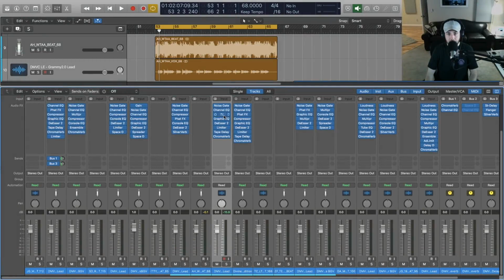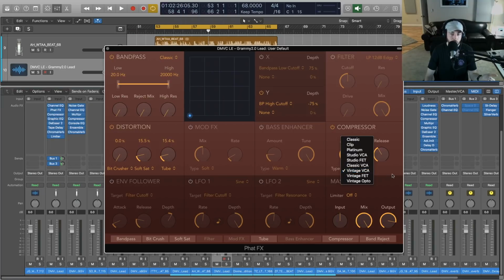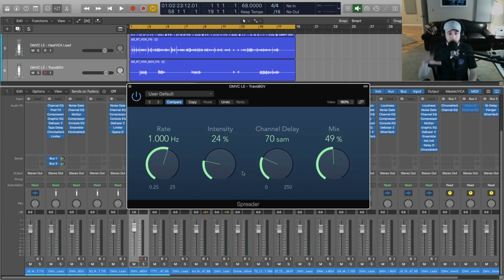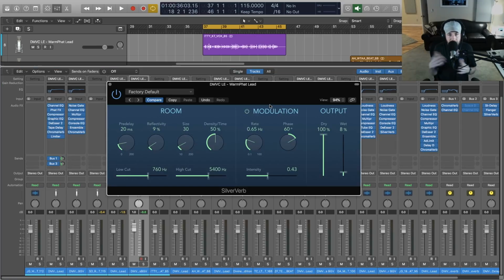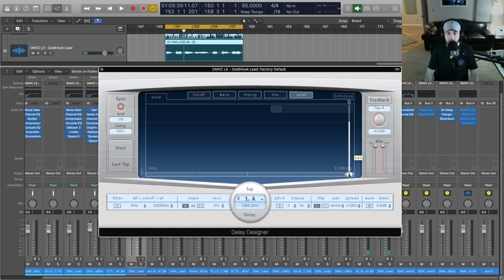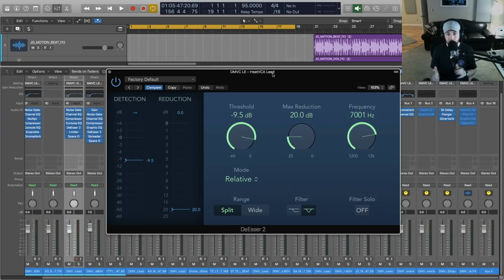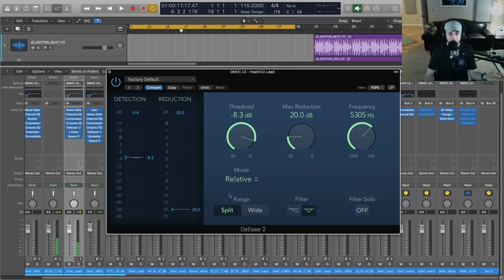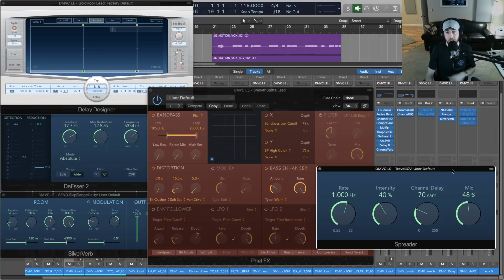Top 5 STOCK Vocal Mixing Plugins for Logic Pro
In this tutorial, we're checking out 5 stock plugins you might not be mixing vocals with yet that are capable of surprisingly professional results.

0:00: Intro
0:27: Phat FX
4:28: Spreader
8:07: Delay Designer
11:32: De-Esser 2
15:06: Outro